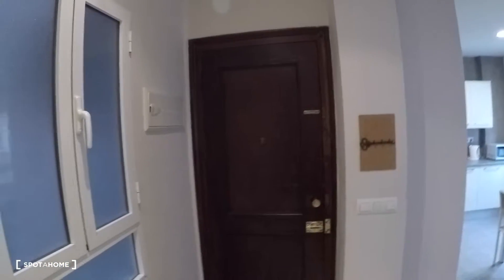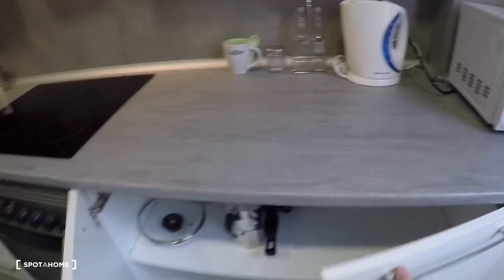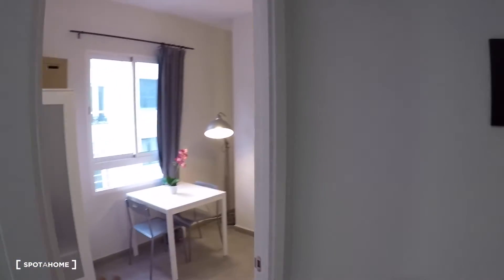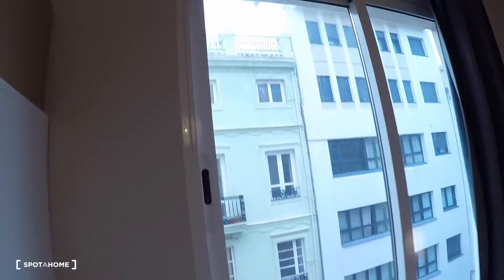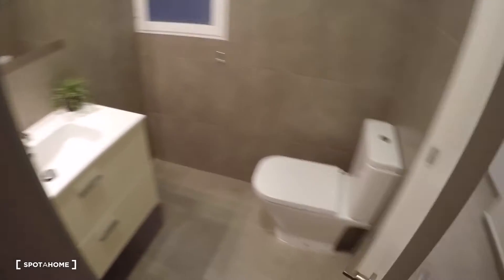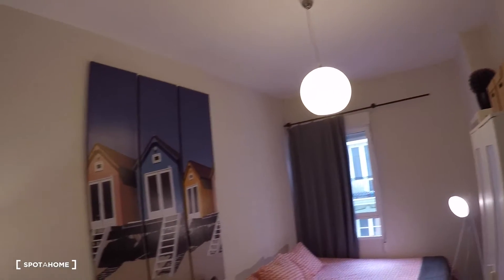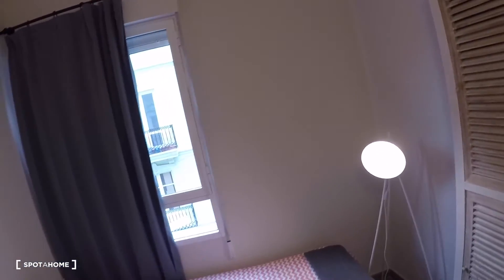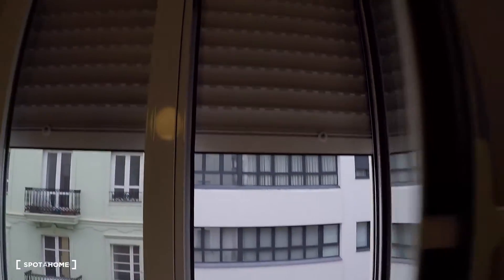Double bed rooms for rent in renovated 4-bedroom apartment in Ciutat Vella - Spotahome (ref 123263)